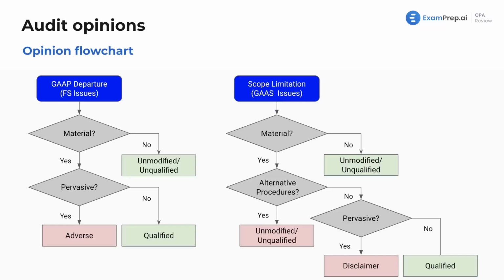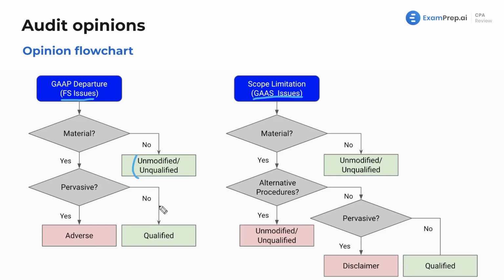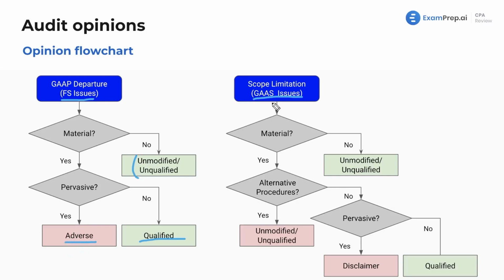Selecting the Correct Audit Opinion [CPA Prep]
🎓 Lesson Overview:
In this lesson, Nick Palazzolo, CPA, discusses the process of selecting the correct audit opinion for each audit engagement. He explains the difference between financial statement issues and audit issues and dives into the importance of considering whether a misstatement or problem is material and pervasive. An easy-to-understand flowchart is provided to guide through the decision-making process when determining whether to give a clean opinion, qualified opinion, adverse opinion or disclaim an opinion based on the circumstances. This lesson offers essential insights to help understand the various audit opinions and their application in real-world situations.

🔍 Key Topics Covered:
- Audit Opinions
- Audit Opinion Selection
- Audit Engagement
- Misstatement Issues